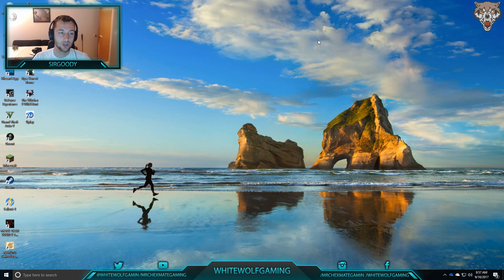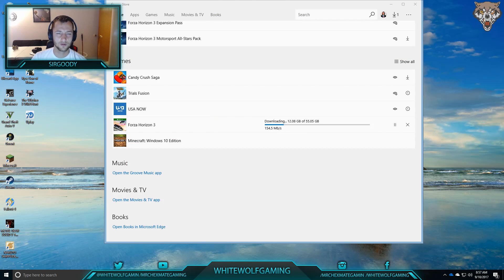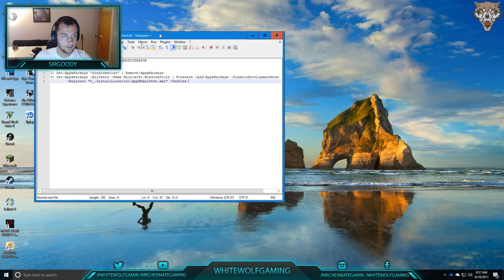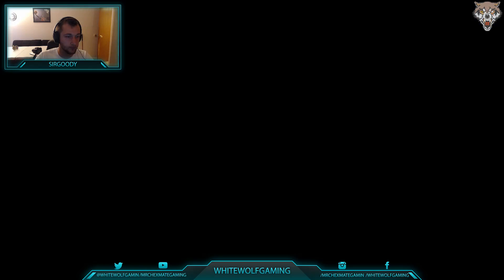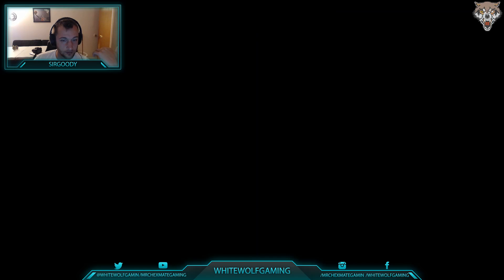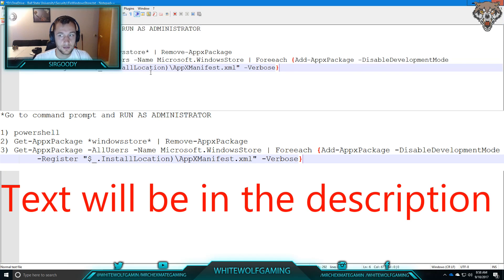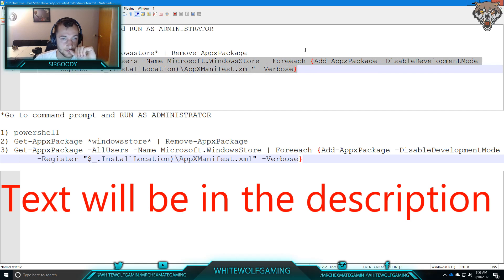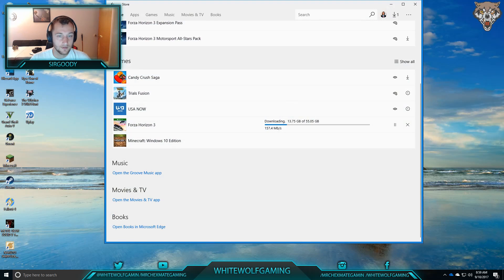How To: Fix Windows Store Not Downloading Games!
*   After a week of having this problem, I finally figured out a solution that works for me!
*Go to command prompt and RUN AS ADMINISTRATOR

1) powershell
2) Get-AppxPackage *windowsstore* | Remove-AppxPackage
3) Get-AppXPackage -allusers | Foreach {Add-AppxPackage -DisableDevelopmentMode -Register "$($_.InstallLocation)\AppXManifest.xml"}

-LINKS-

*Previous Video